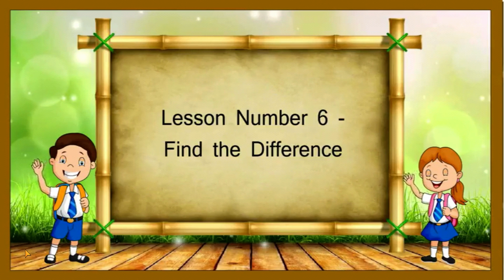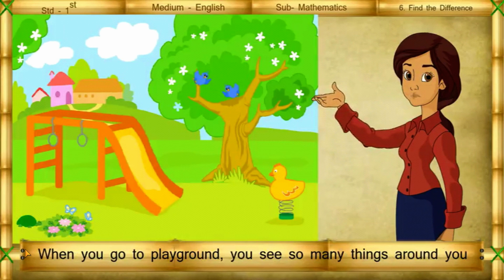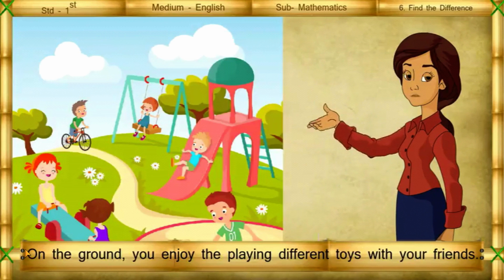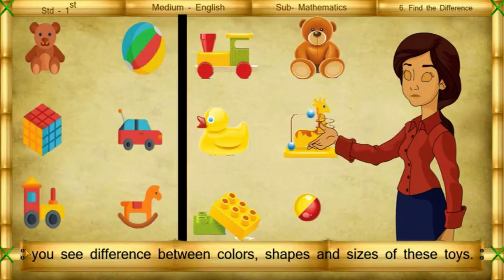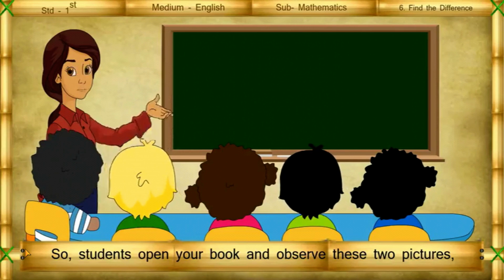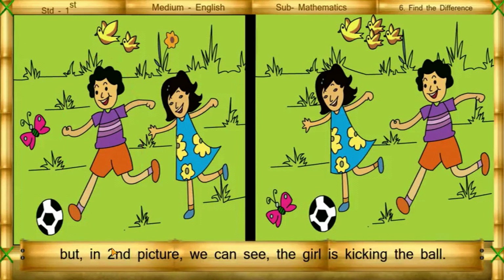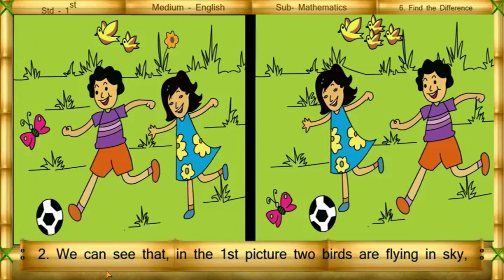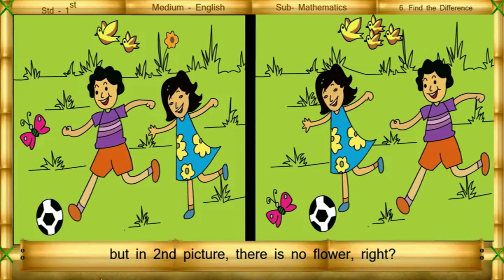6 find the difference | 1st state board maths lectures